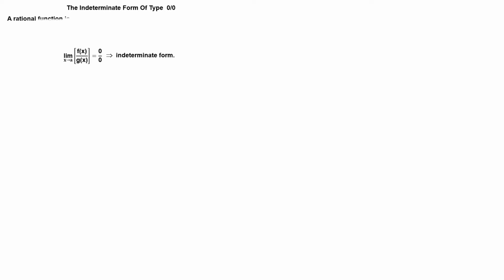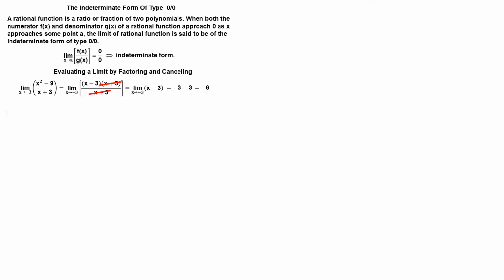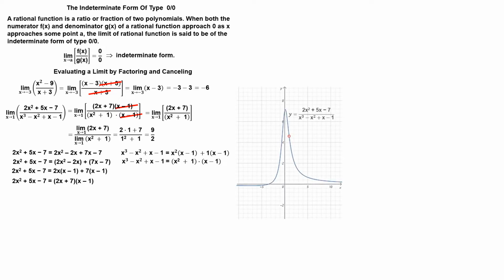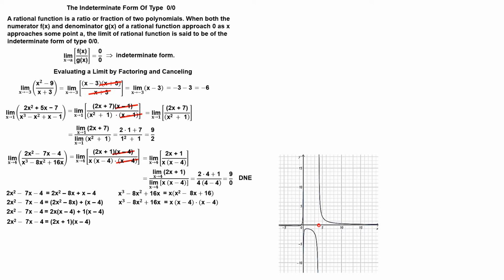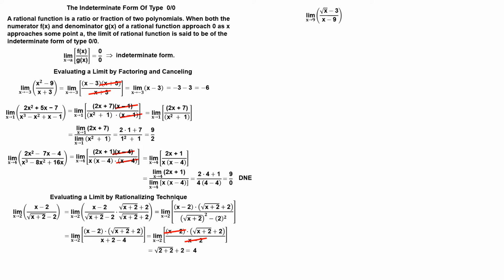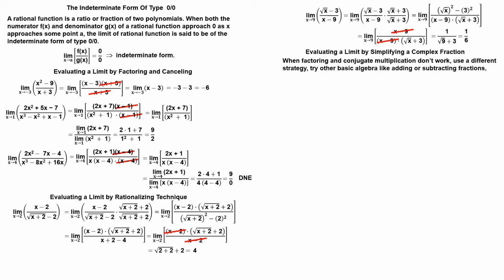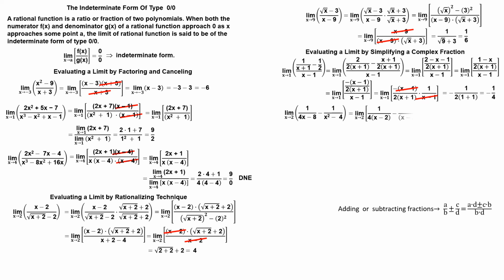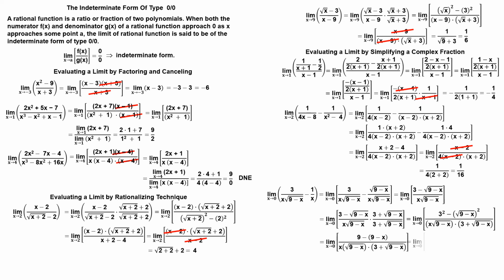Limits That Give 0/0? Here's What to Do! - Algebraic Techniques Explained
When evaluating a limit, sometimes direct substitution leads to the expression 0/0 — an indeterminate form. But don’t worry — this doesn’t mean the limit doesn’t exist.
In this video, you’ll learn how to recognize and resolve 0/0 indeterminate forms using the most common algebraic techniques, including:
✅ Factoring and canceling
✅ Rationalizing radicals
✅ Simplifying complex fractions
✅ Strategic expansion
Understanding these tools will help you tackle many tricky limit problems with confidence.
Whether you're new to calculus or brushing up your skills, this lesson will give you the foundation to master these essential techniques.